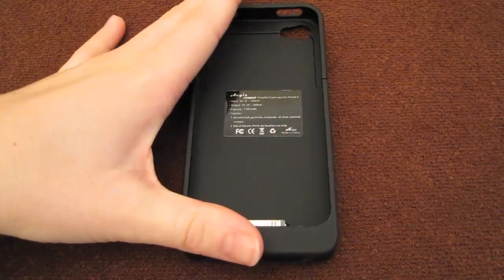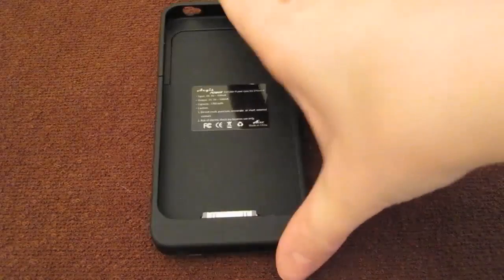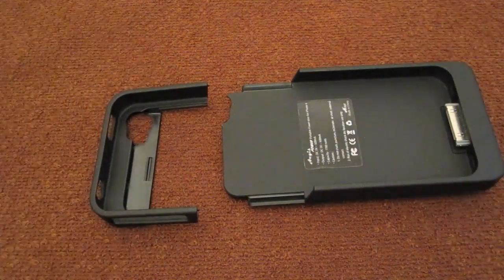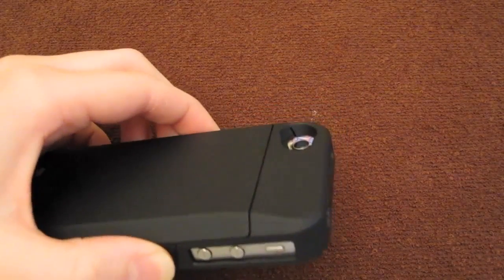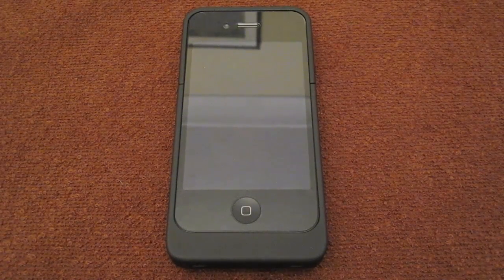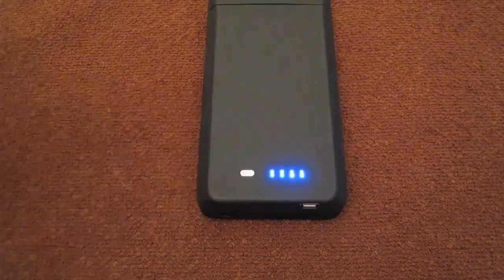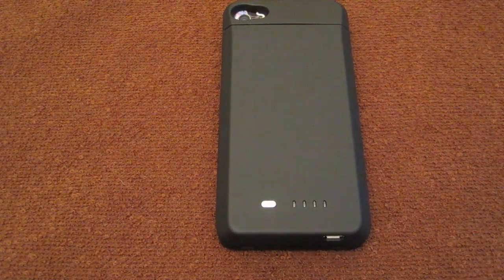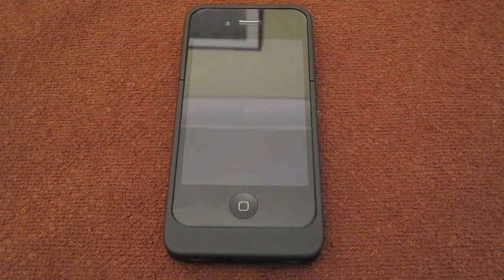ACase Battery Backup Case Review for iPhone 4 & 4S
Check out this superb guest review by Lockwood Katie of the ACase Battery Backup Case Review for the Apple iPhone 4. Helps protect & extend your iPhone 4 battery life.